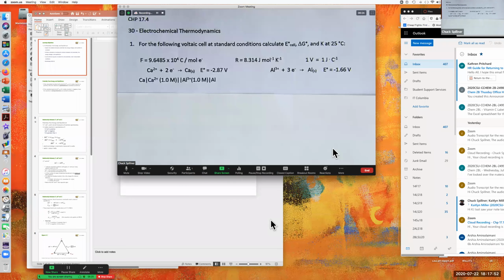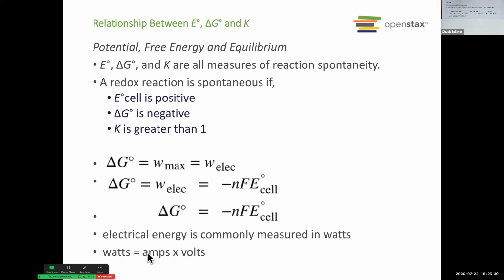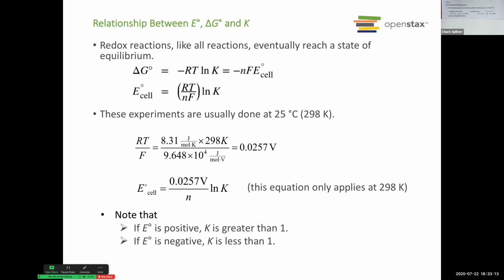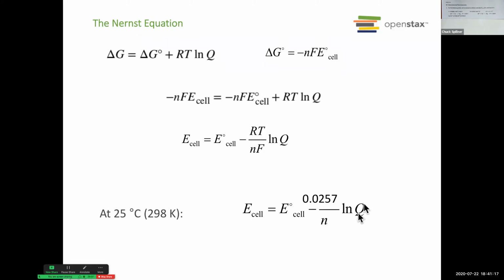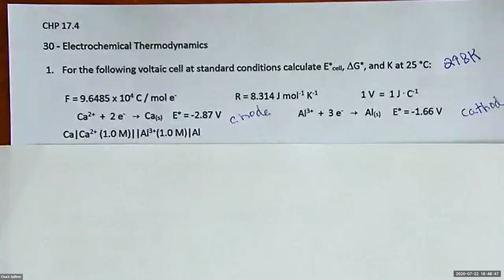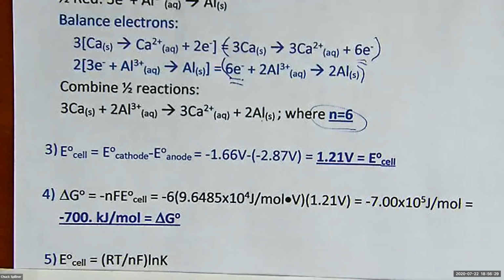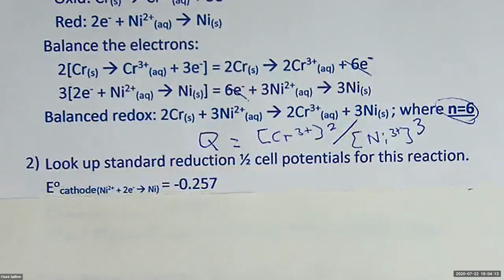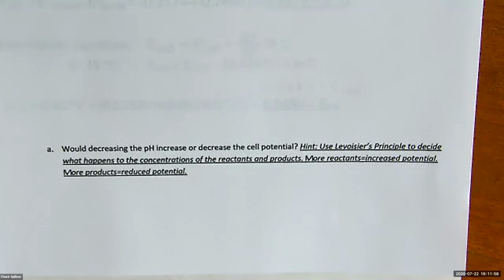Chp 17 4 Free Energy in Voltaic Cells